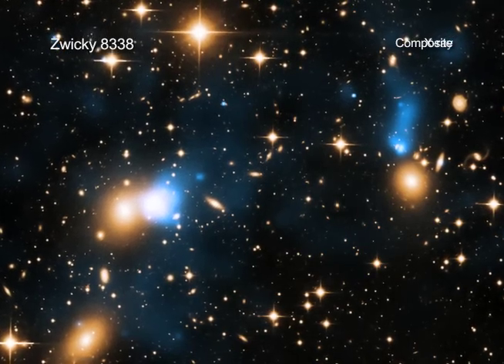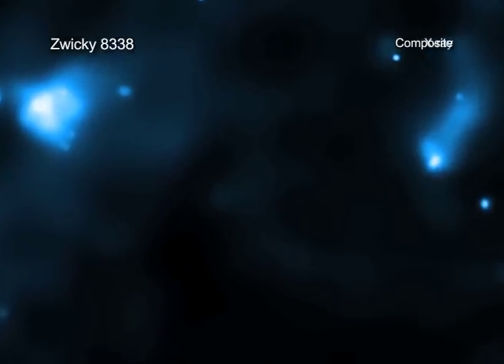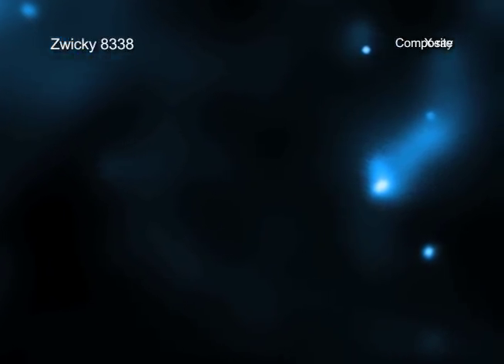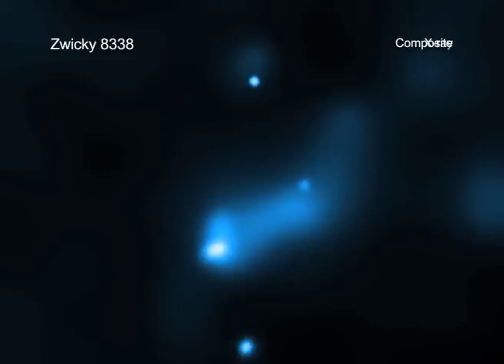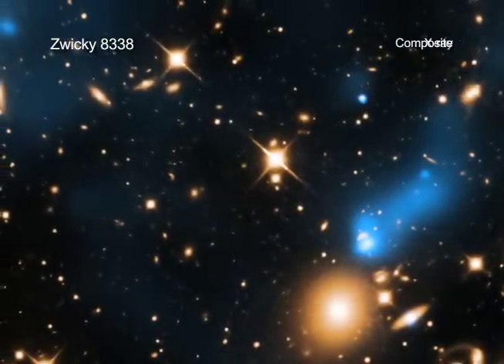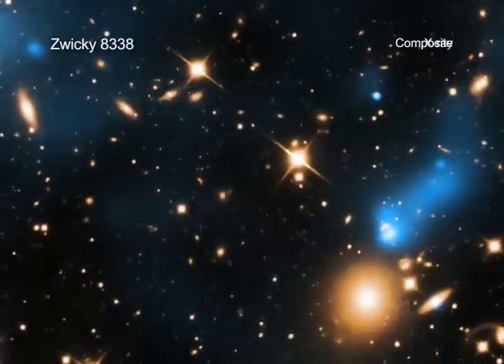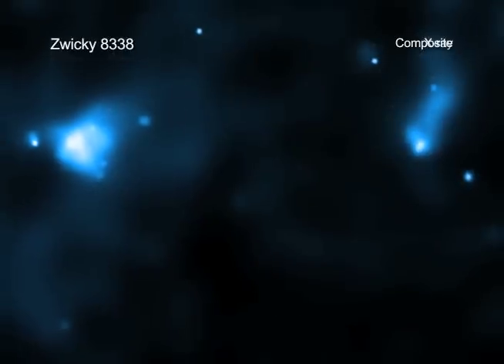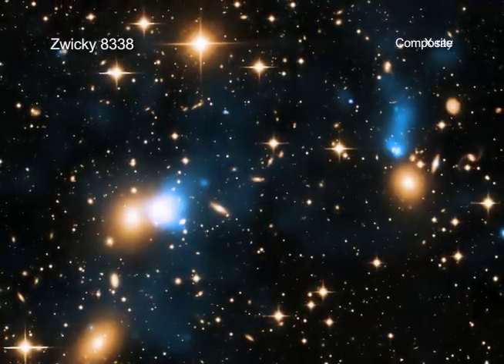Tour of Zwicky 8338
Chandra beobachtet riesigen Röntgenschweif im Galaxienhaufen Zwicky 8338

An extraordinary ribbon of hot gas trailing behind a galaxy like a tail has been discovered using data from NASA's Chandra X-ray Observatory. This ribbon, or X-ray tail, is likely due to gas stripped from the galaxy as it moves through a vast cloud of hot intergalactic gas. With a length of at least 250,000 light years, it is likely the largest such tail ever detected.

The tail is located in the galaxy cluster Zwicky 8338, which is almost 700 million light years from Earth. The length of the tail is more than twice the diameter of the entire Milky Way galaxy and contains gas with temperatures of about 10 million degrees.

Galaxy clusters are the largest structures in the Universe held together by gravity. They consist of hundreds, or even thousands, of galaxies, enormous pools of hot gas, and vast amounts of unseen dark matter. Since galaxy clusters are so enormous, they play a critical role inunderstanding how our Universe evolves. X-ray tails like the one in Zwicky 8338 show how the galaxies within a cluster can transform over time. This gives scientists important information in understanding these critical cosmic systems.